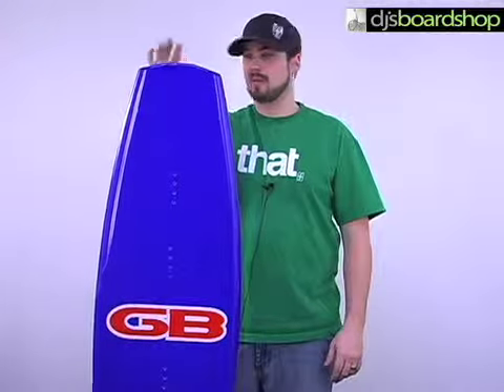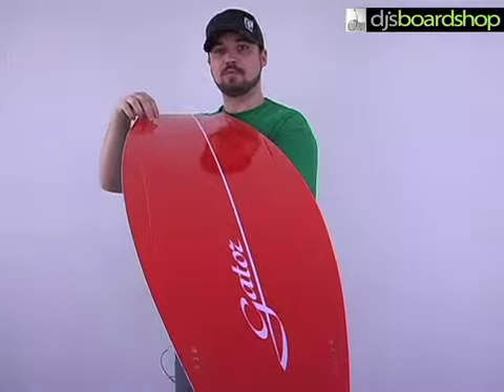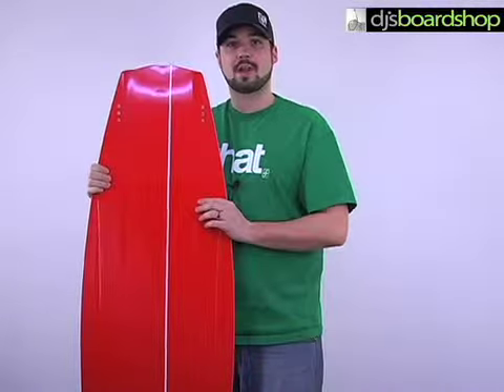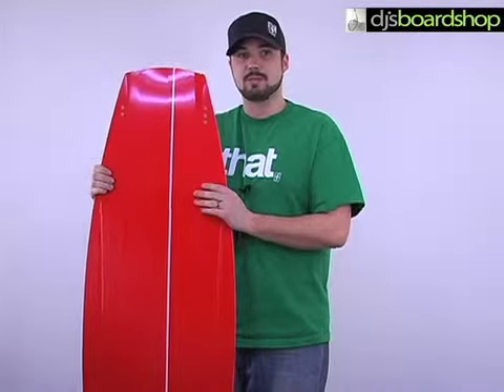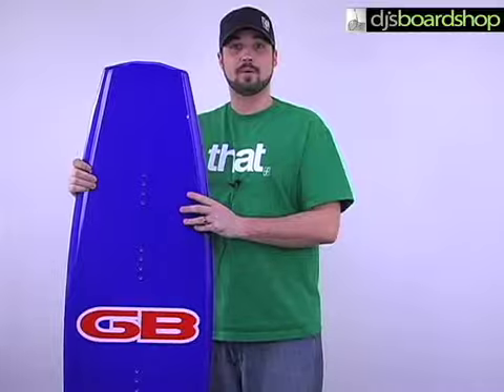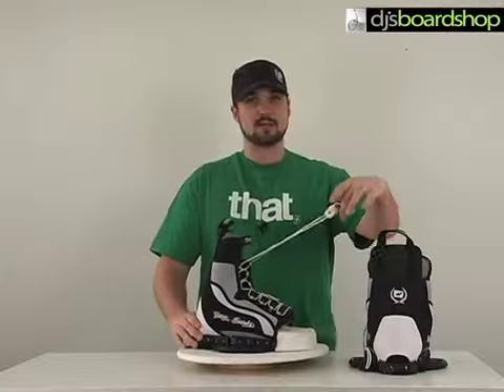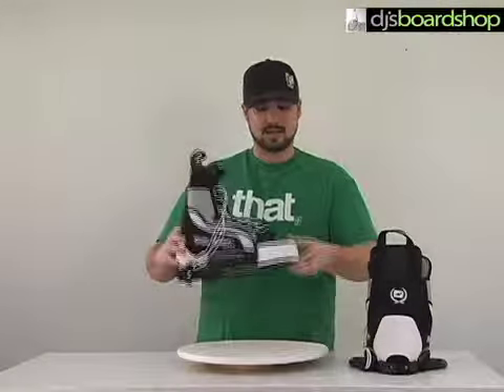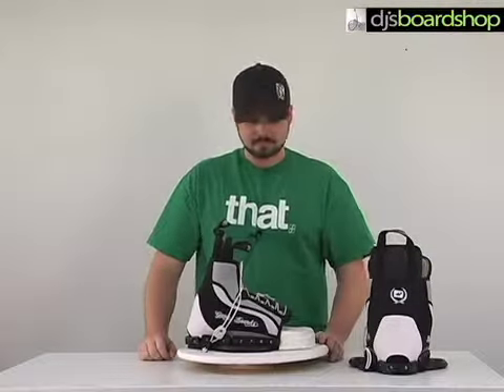Gator Boards Custom Wakeboard Coupe Bindings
a brief description of the Gator Boards Custom wakeboard and the Gator Coupe Mens Bindings.